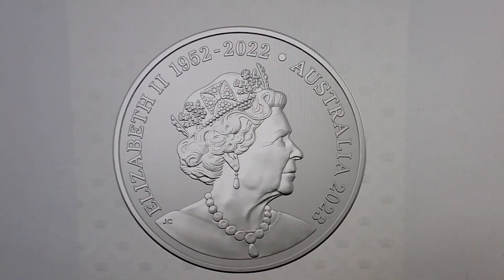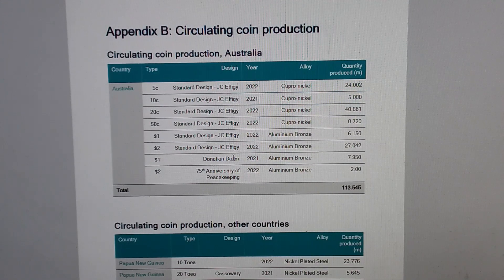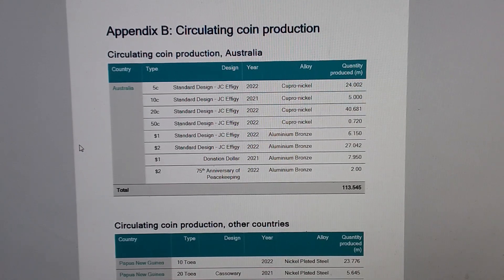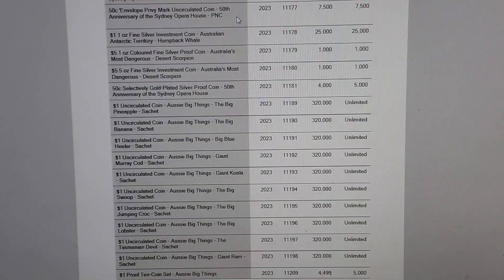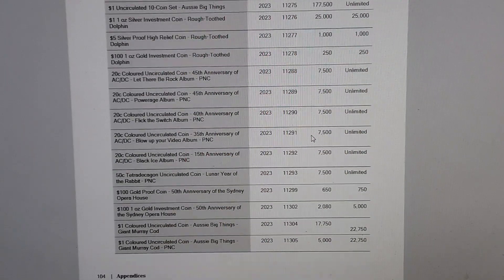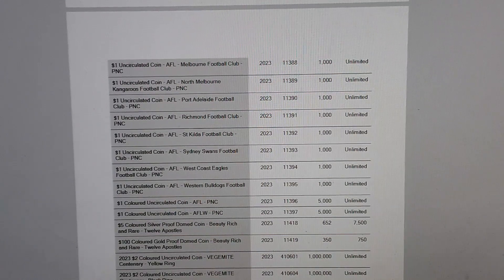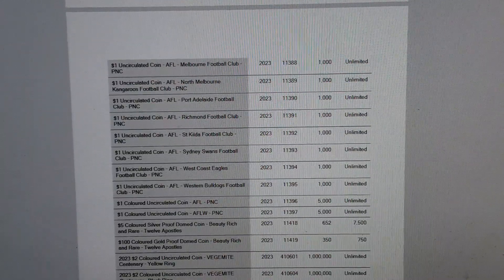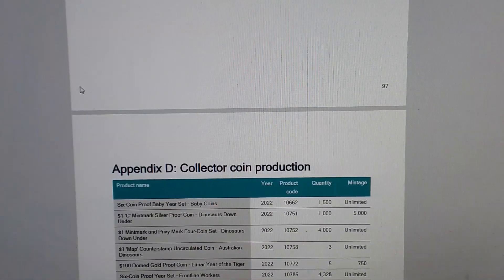Will The 2021 $1 Coin Be Low Mintage & RARE? - Royal Australian Mint 2022-2023 Annual Report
In this video we take a look at the recent 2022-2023 RAM annual report. The most interesting thing about this annual report is that there was no update on the 2021 $1 MOR coin.

Pirate Guide to Collecting Australian Coins: 2021 Edition

Renniks Australian Coin & Banknote Values 31st Edition

Australian Two Dollar Circulating Coins Collection Push in Folder

$1 Coin Collection Floder To Store 20 Commemorative $1 Coins New Edition

50 Cent Coin Collection Folder

20 Cent Coin Collection Folder 2017 (New Edition)

Please consider exploring the channel to learn more about new release coins and unique coins which you might not know about.